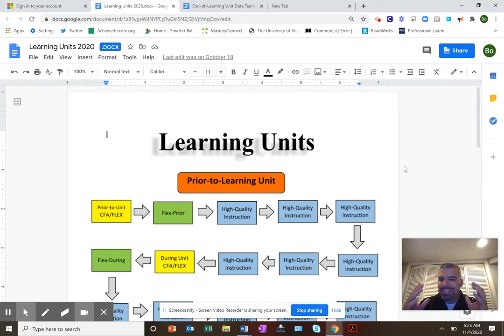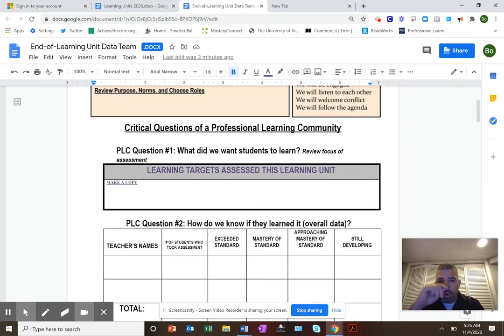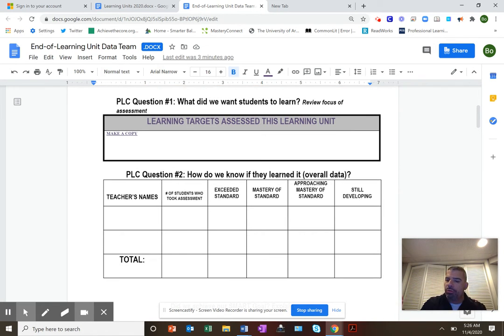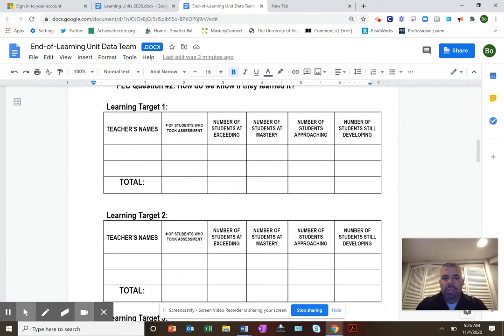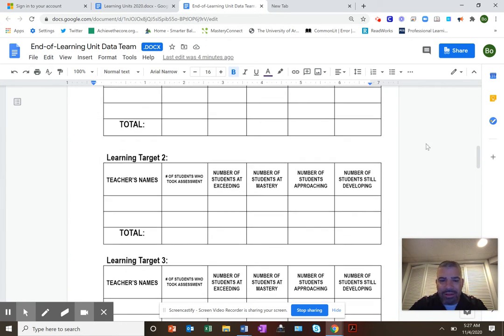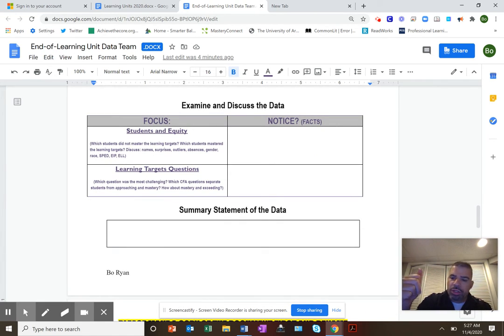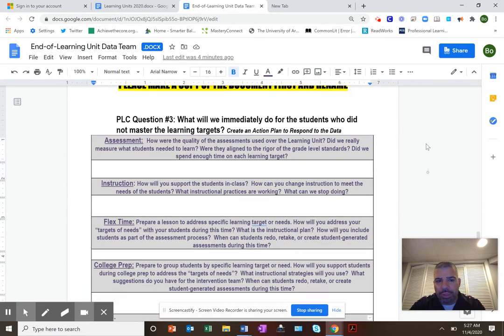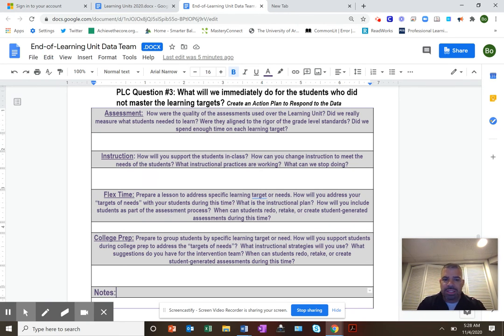PLC Insider: Learning Unit Data Team